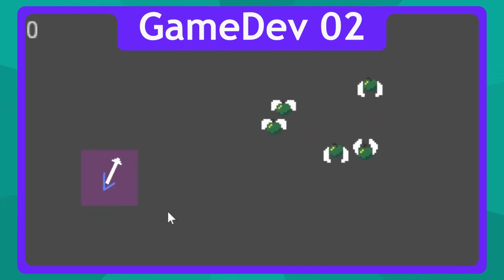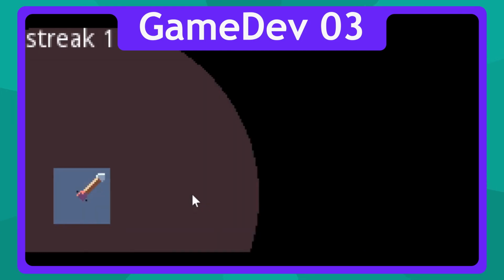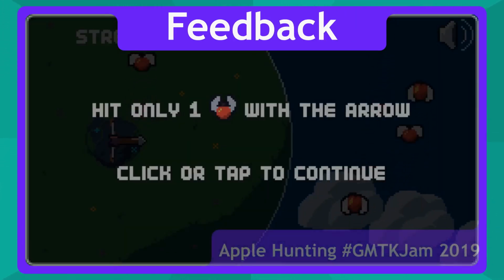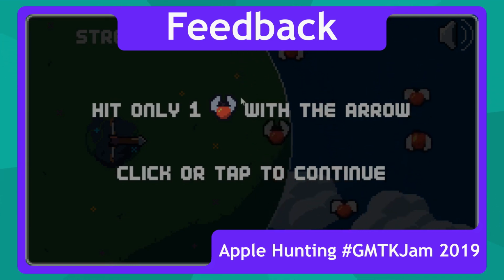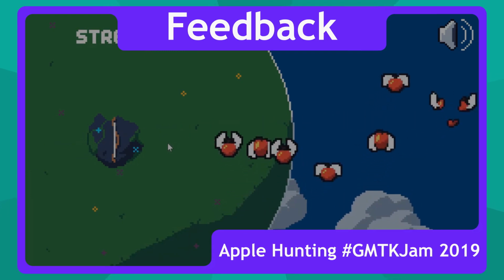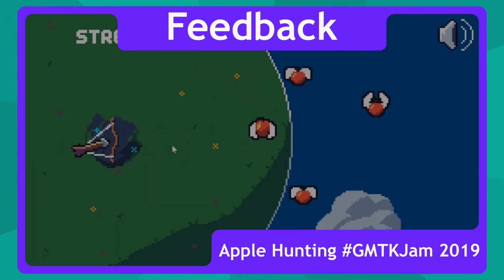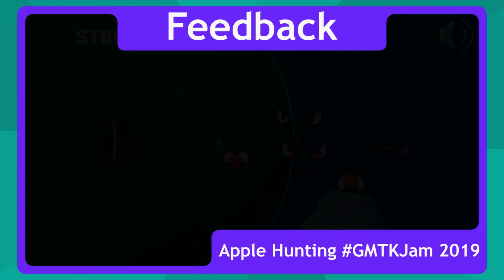Apple Hunting GMTKJam Postmortem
Ratings from The Game Maker's Toolkit Jam are in! So I thought I'd write a bit about how I did.